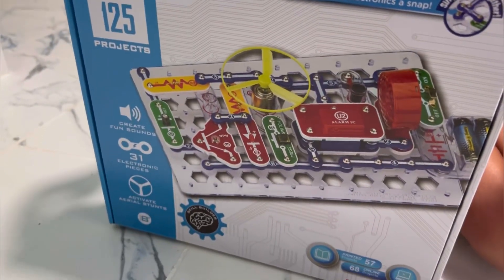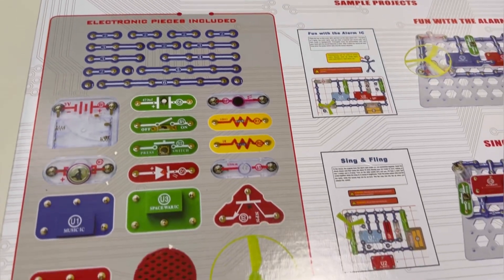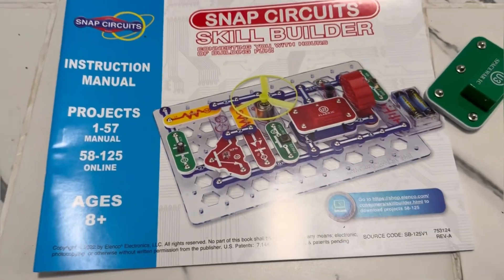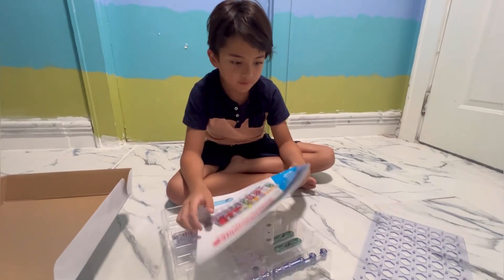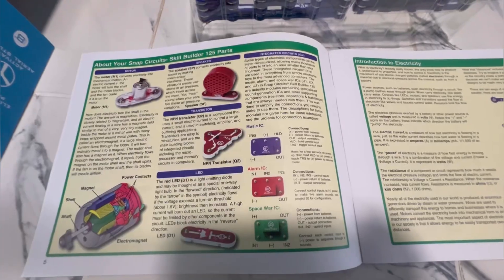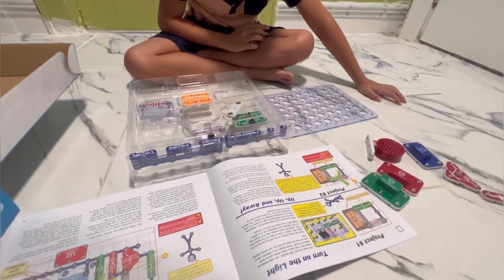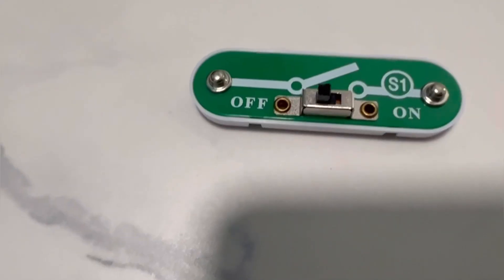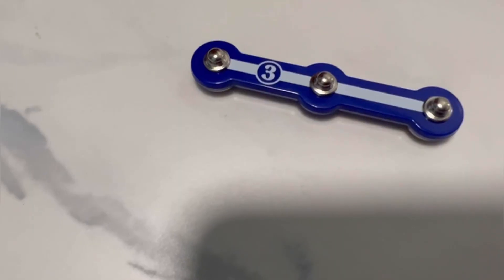SNAP CIRCUIT Skill Builder - Project 1 of 125 - TURN ON THE LIGHT -Unbox - Intro and Assembly